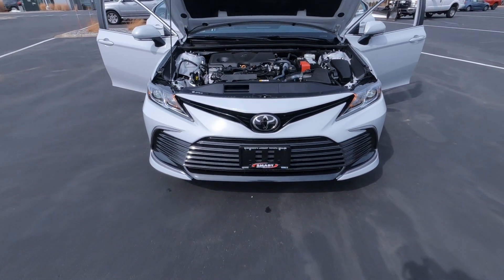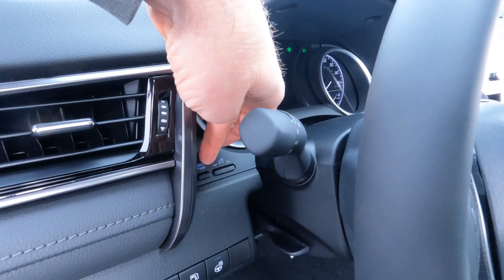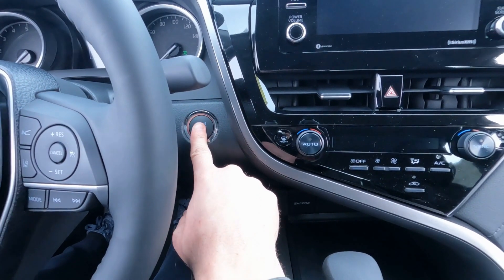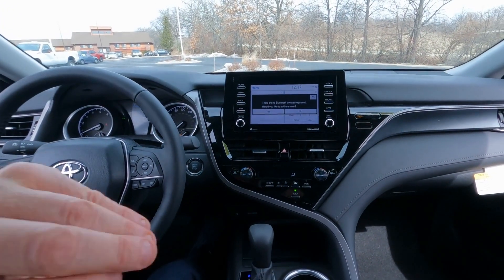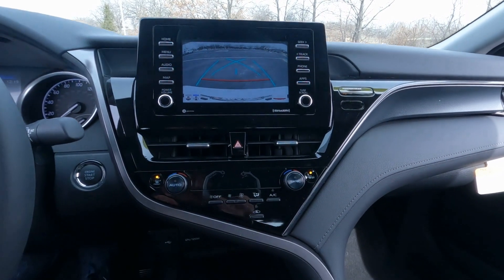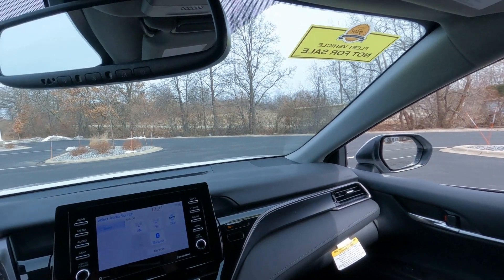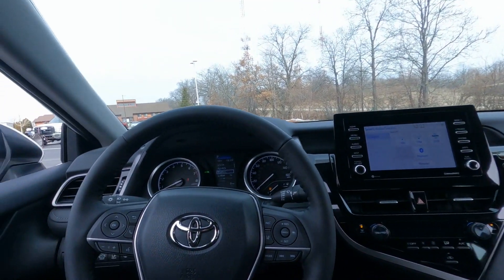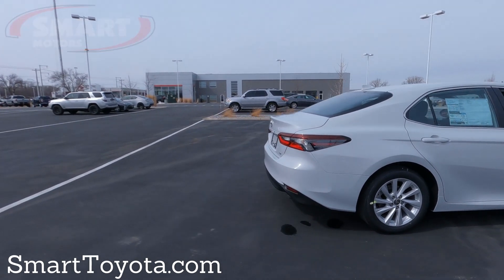2022 Camry LE Interior Review | Smart Motors Toyota Madison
Ton's of comfort and convenience features come standard on the 2022 Camry LE interior. In this video I'll show you what you get and of corse Toyota includes at the great safety feature you would expect, standard.

We are Wisconsin's Toyota Dealer. Our success is due to great prices, and customer service that is second to none. Stop by our dealership on Odana Road on Madison's Westside, sales or service, you won't be disappointed.